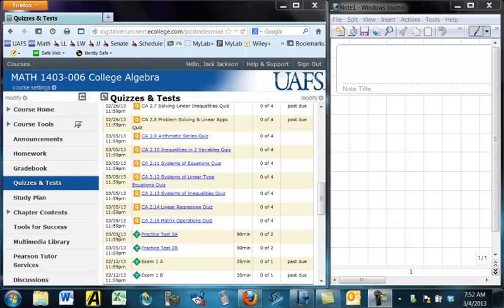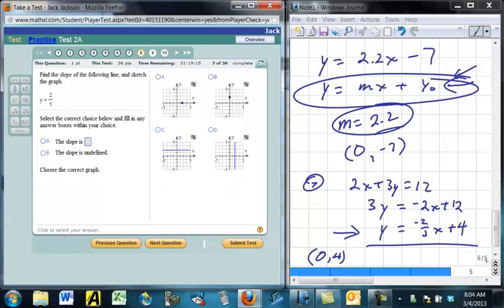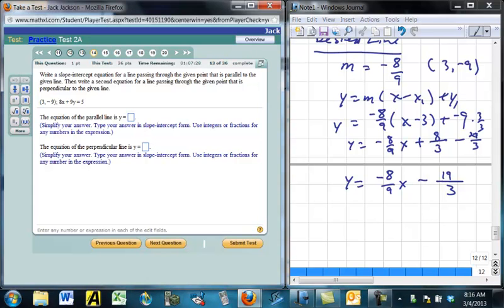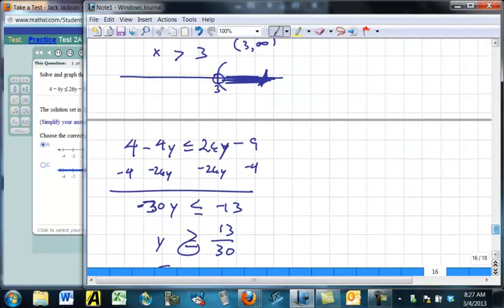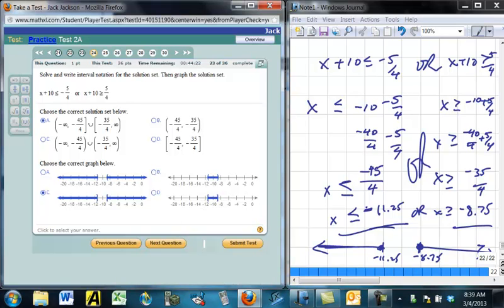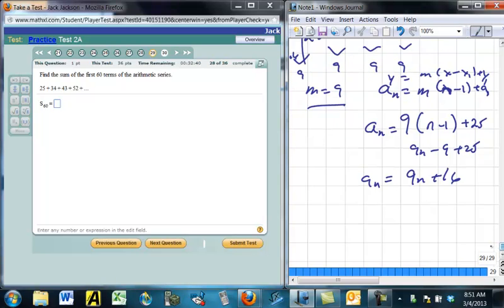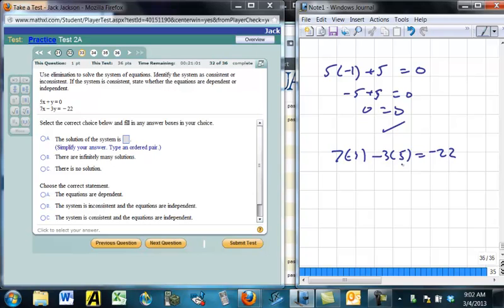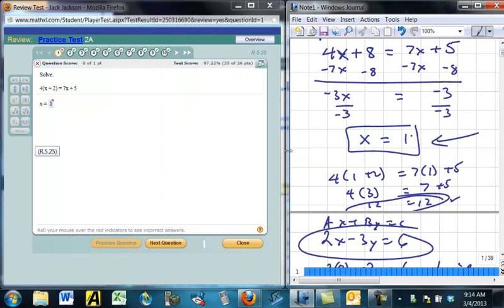Algebra 3.R.1 Linear Relations Review Problems A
We work several review problems from Unit 3:  Linear Relations.  These problems can be worked without the aid of a calculator.  To get maximum benefit you should pause the video after reading the question, work it yourself, and then resume the video and check your answer.